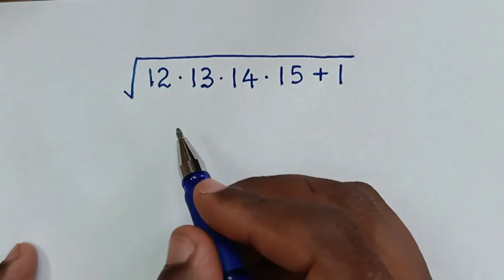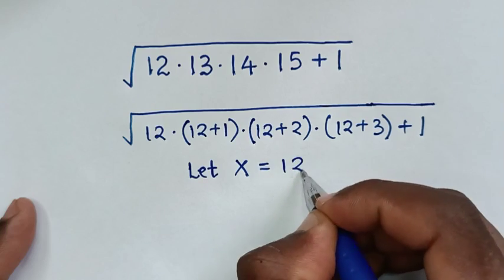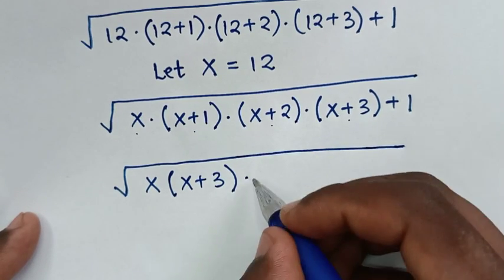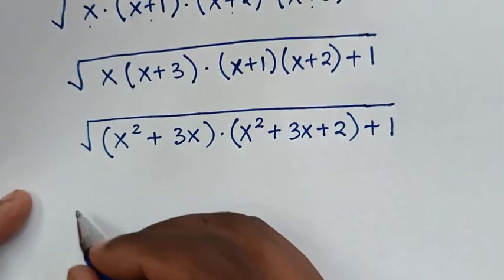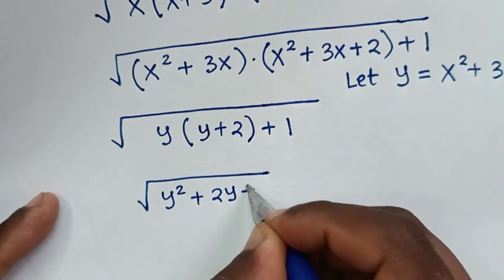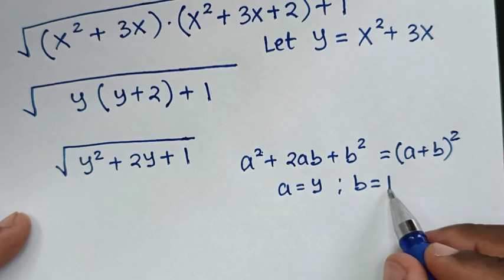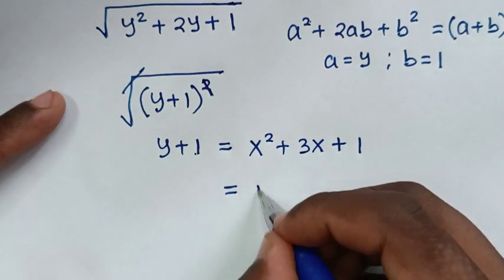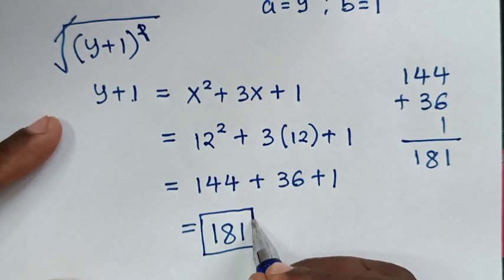Japanese | A Nice Math Olympiad Problem